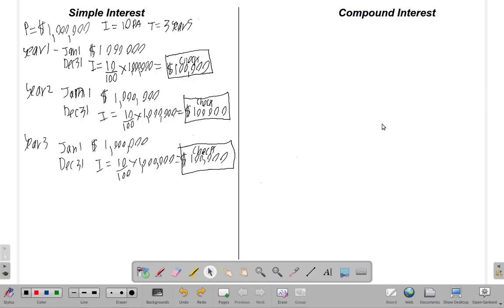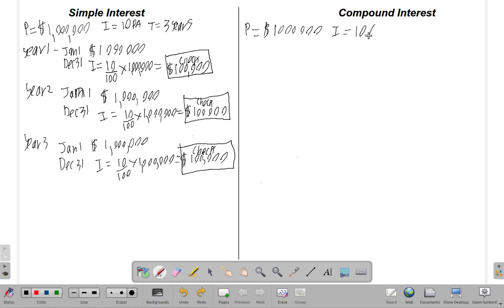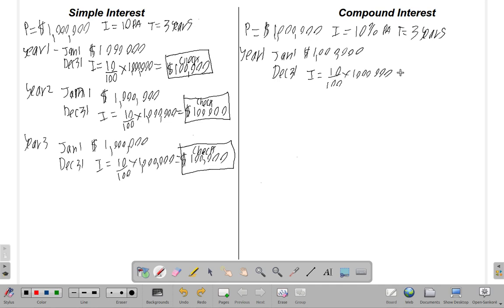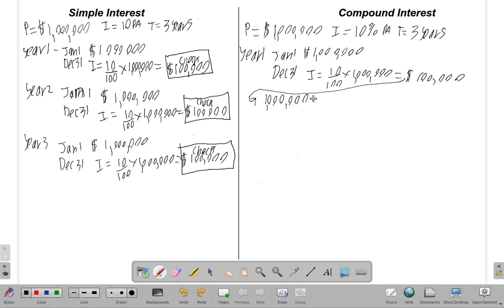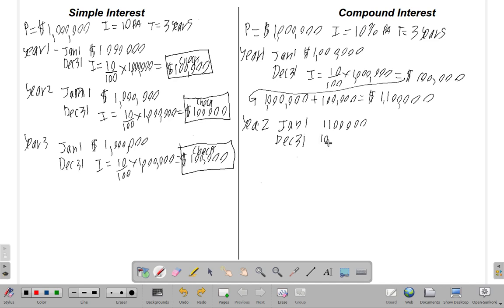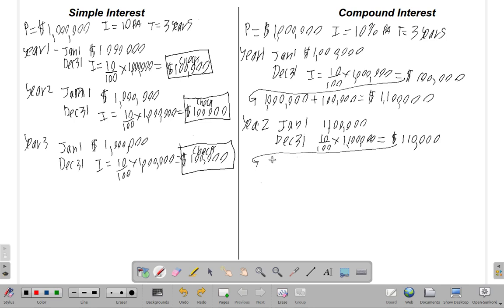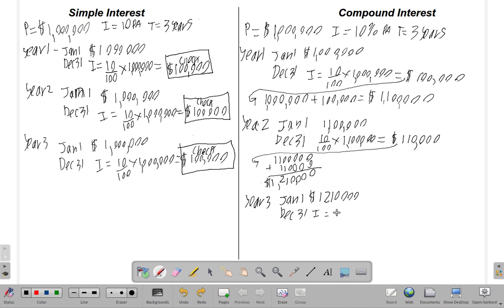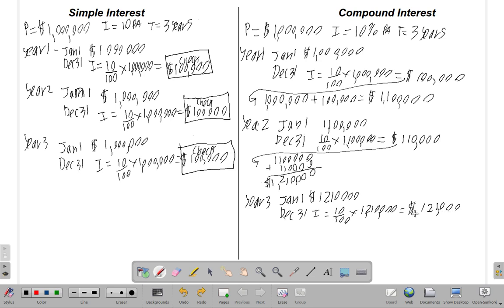Simple and Compound Interest Example Part 2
Mathematics Class